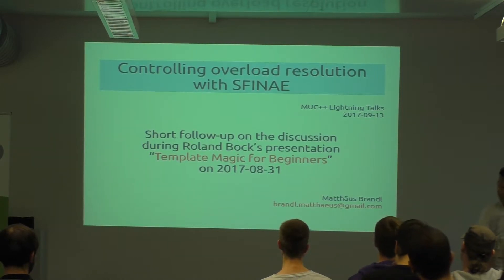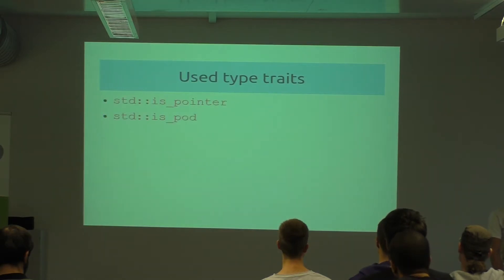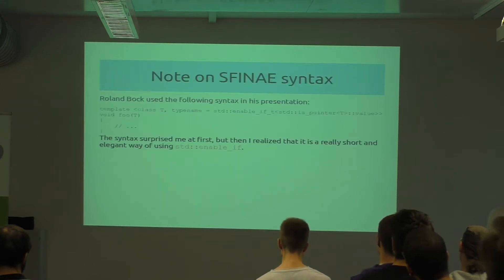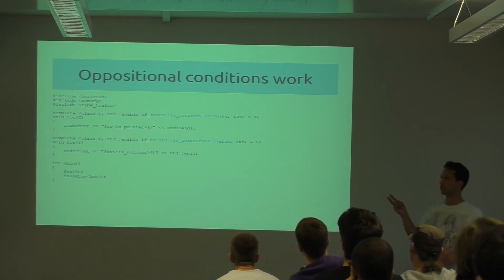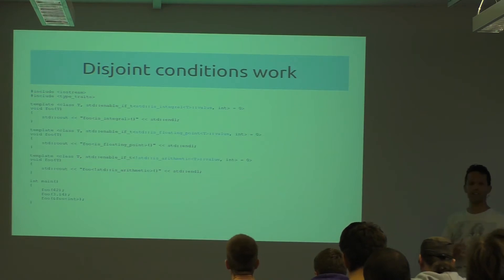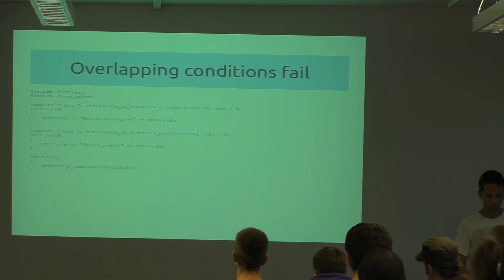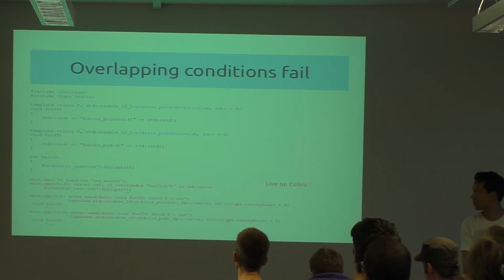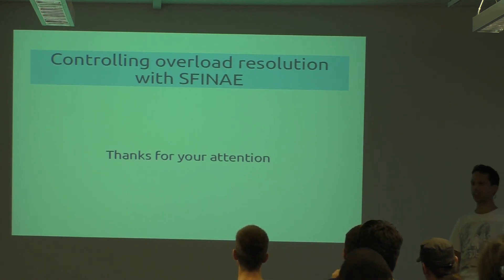[MUC++] Matthäus Brandl - "Controlling Overload Resolution with SFINAE" (Lightning Talk)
Lightning Talk from the Munich C++ User Group.